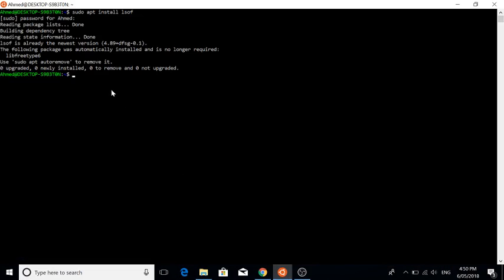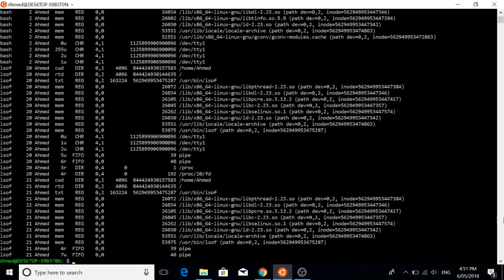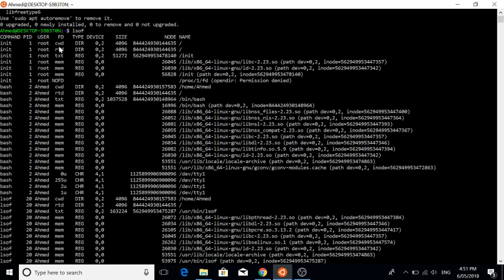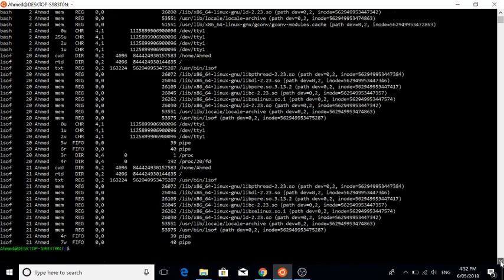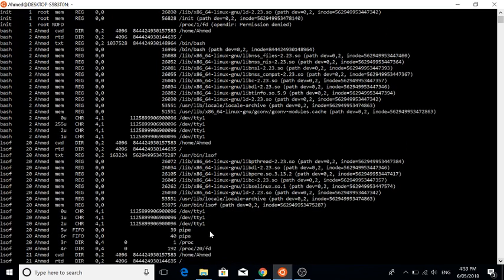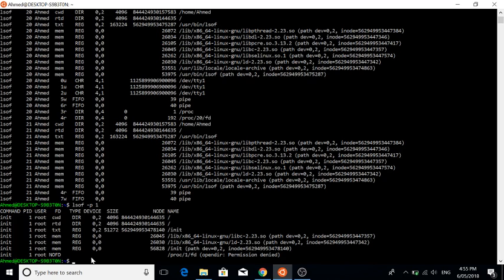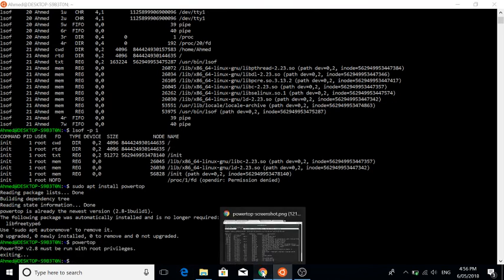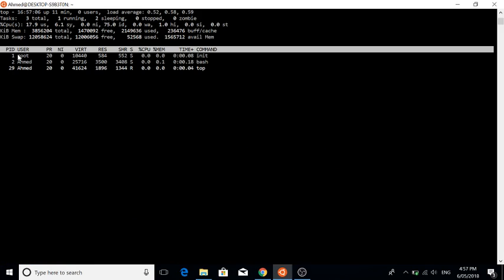Ahmed Baffoe MIT171116